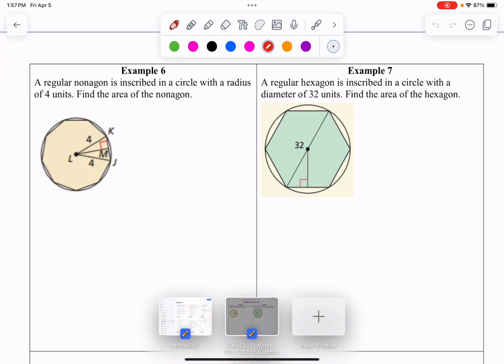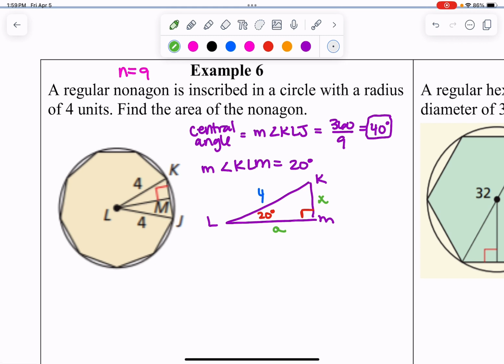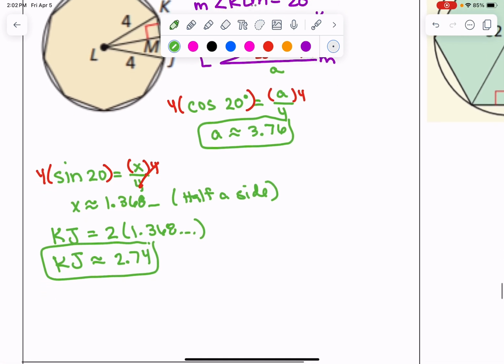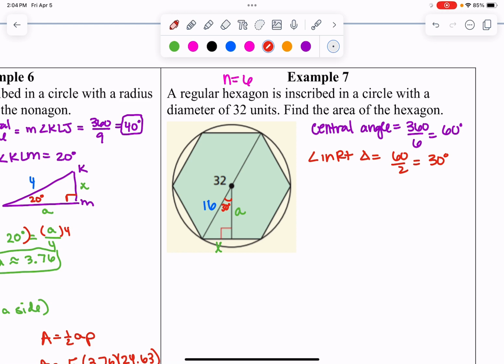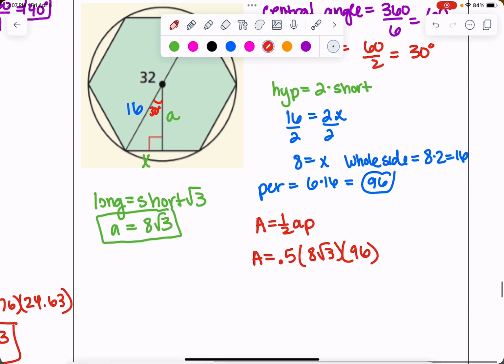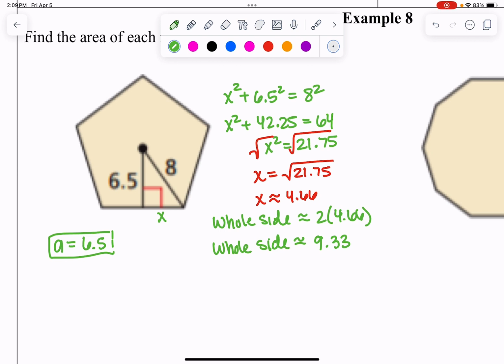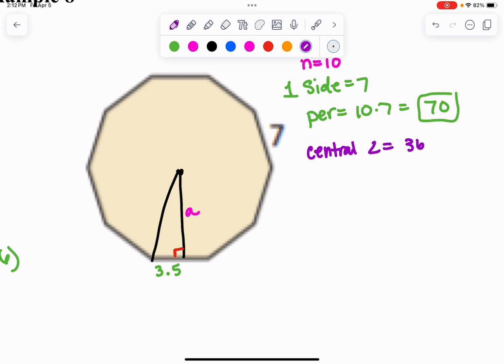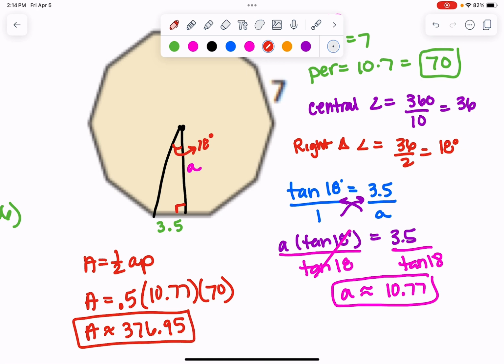Geo Notes 11.3 ex6-8